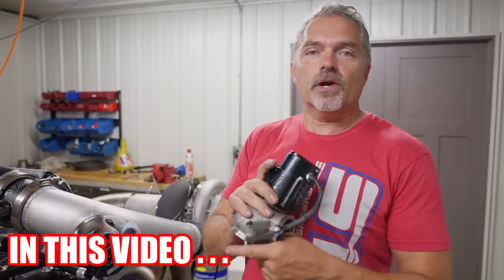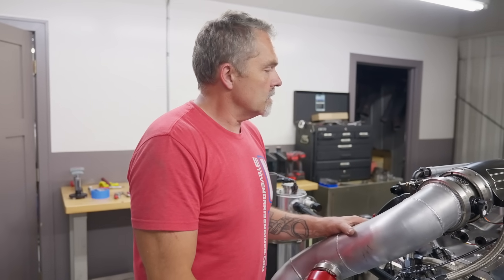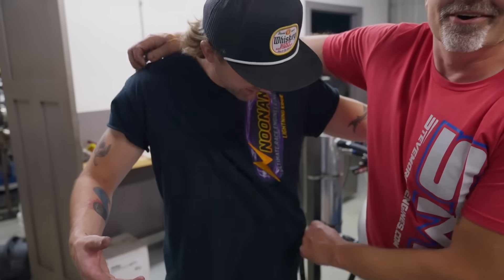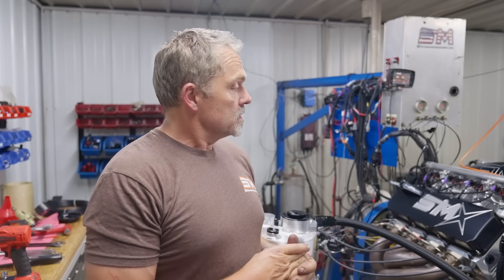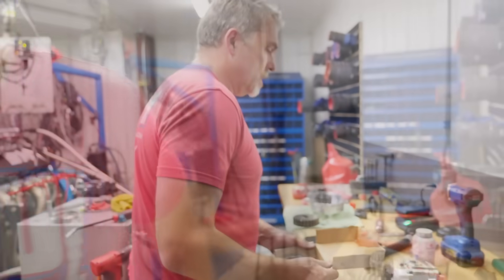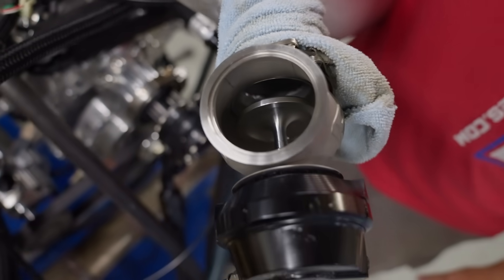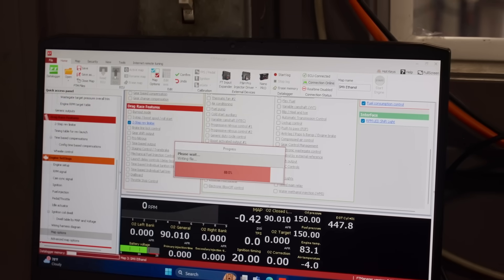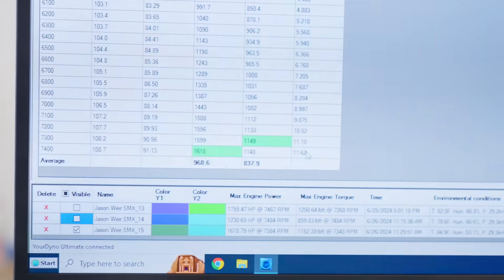Blower Or Turbo? And Cleetus’ Bigger Rods !